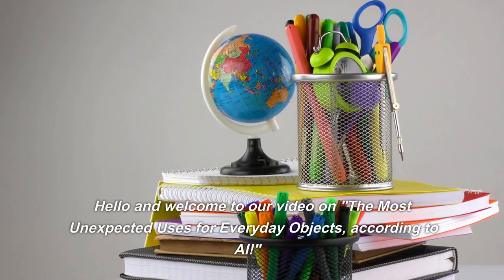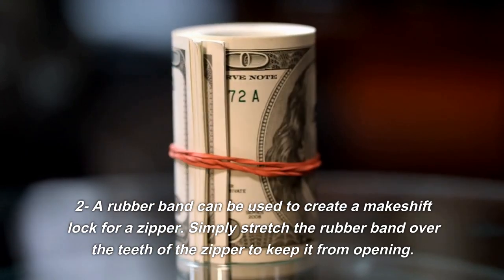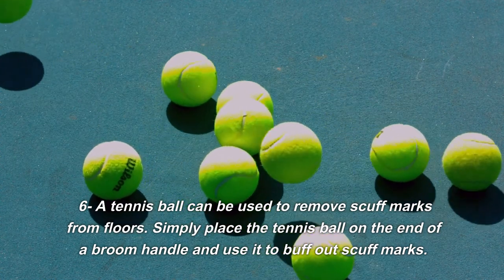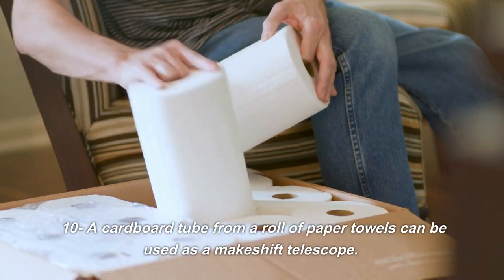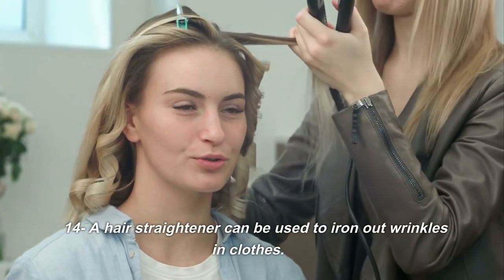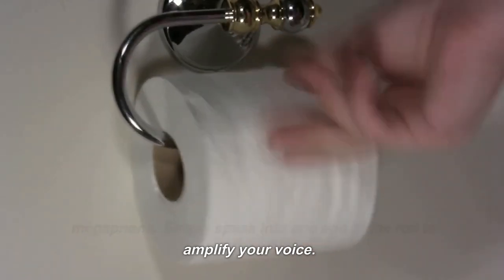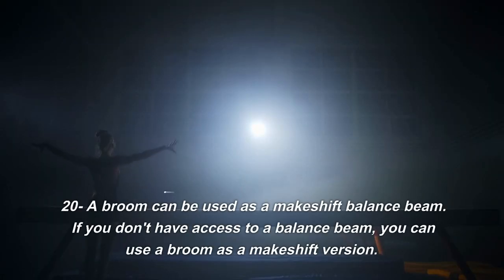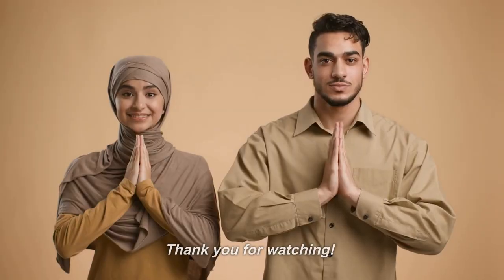The most unexpected uses for everyday objects according to AI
In this video, we'll be showing you some of the most unexpected uses for everyday objects. From using a banana as a natural back scratcher to repurposing a coffee mug as a hammer, you'll be surprised at the versatility of common household items. Whether you need to scratch an itch, lock a zipper, or remove stains, there's an everyday object that can be repurposed for the task. So join us as we explore the many unexpected uses for everyday objects!